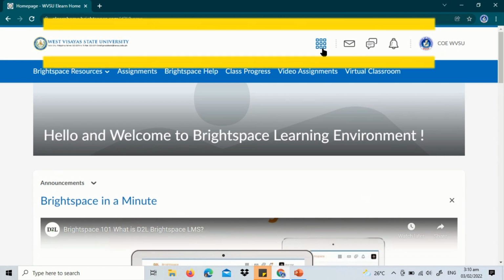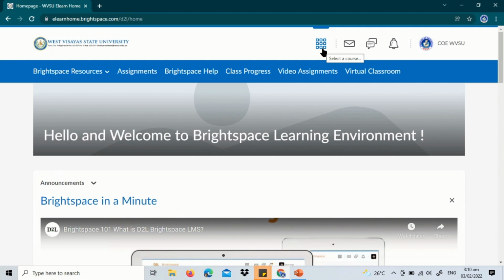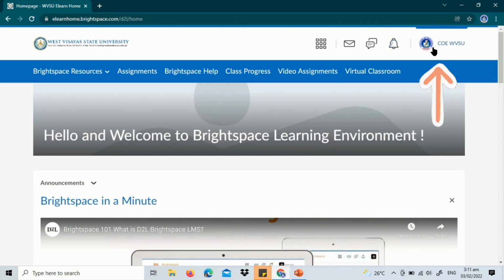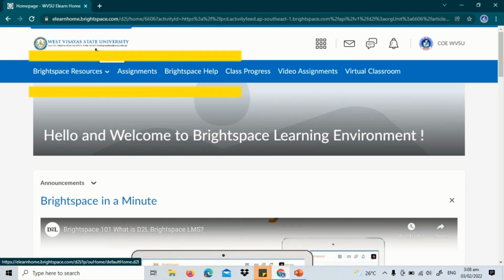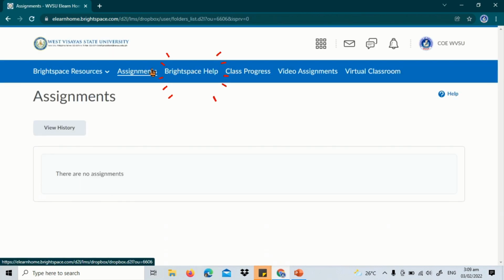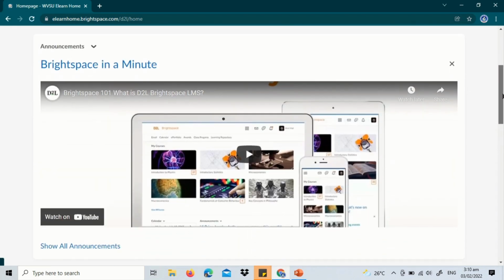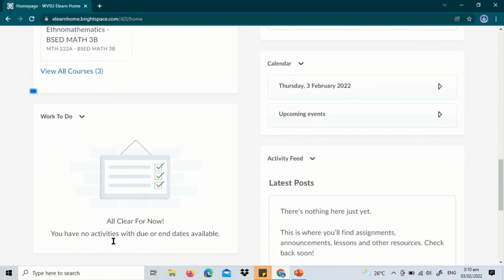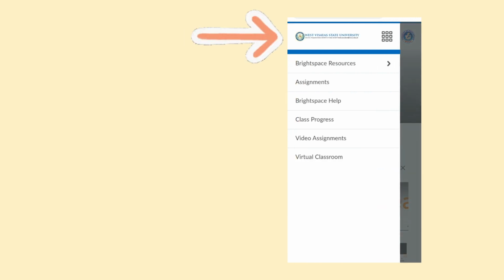Navigate the University Homepage in Brightspace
URL of the WVSU virtual learning environment: elearnhome.brightspace.com